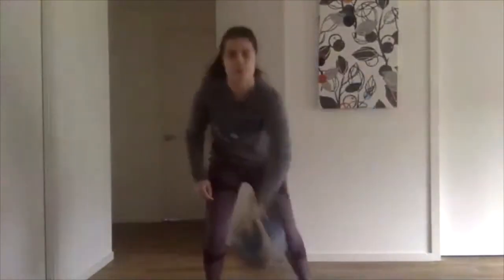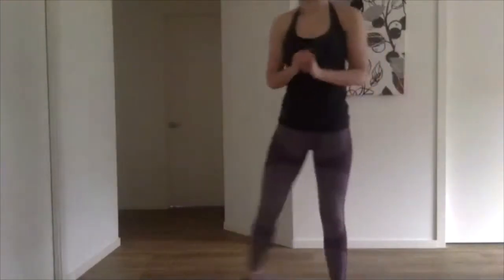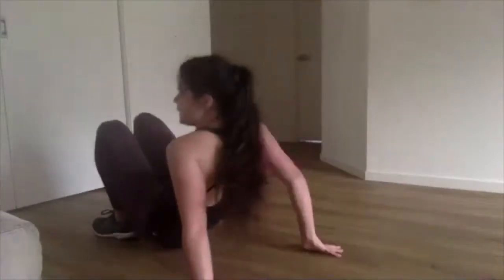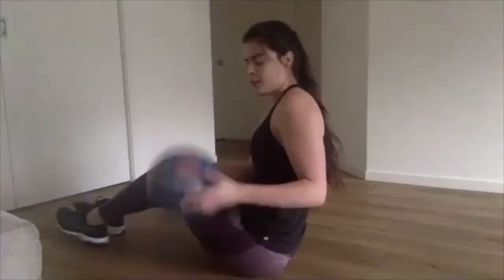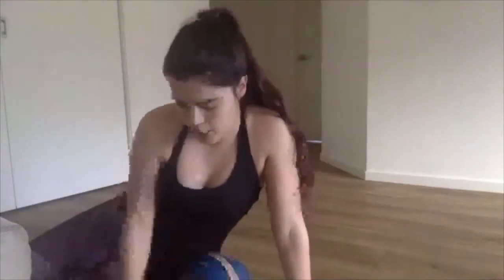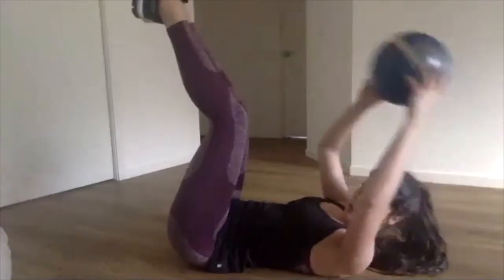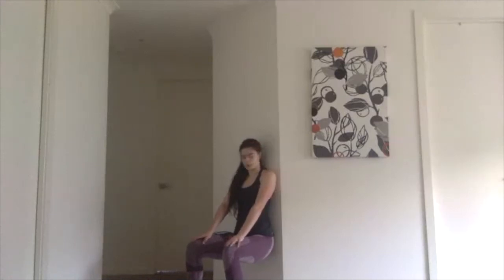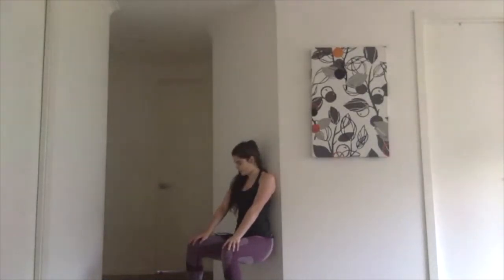Blues From Home - 'Hoops-Fit' (26/08/2020)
Run by Kassie Boorer, these are basketball-themed circuit training sessions. Our Junior Blues athletes will have the chance to work on their ball-handling and footwork all while participating in an interval training session designed to challenge their fitness.